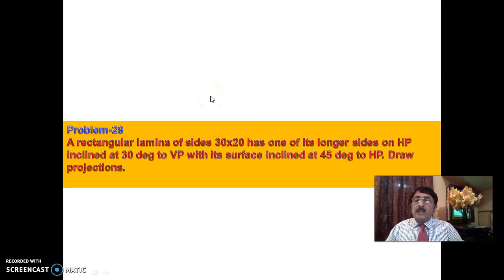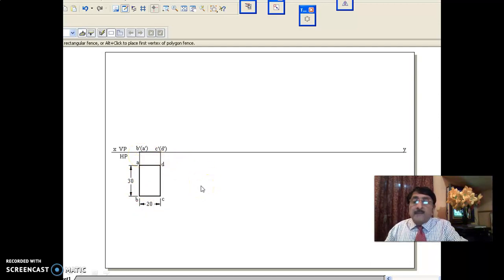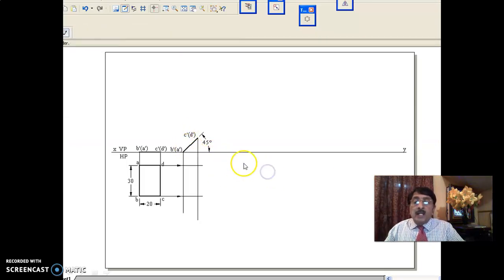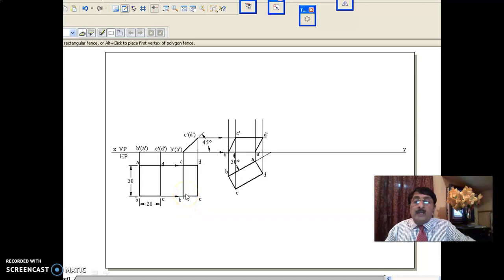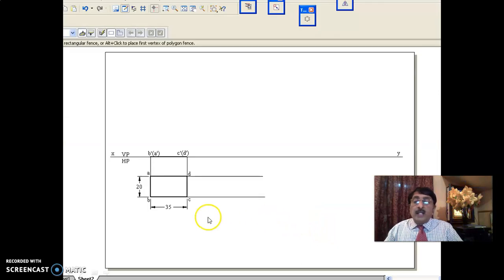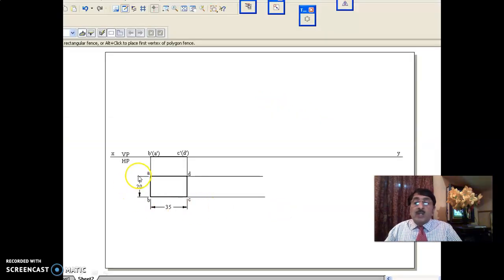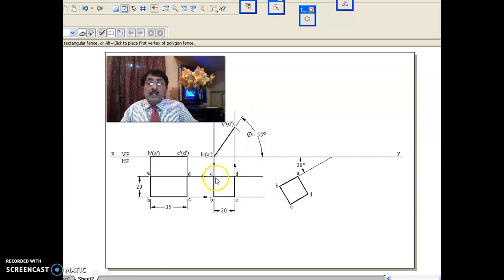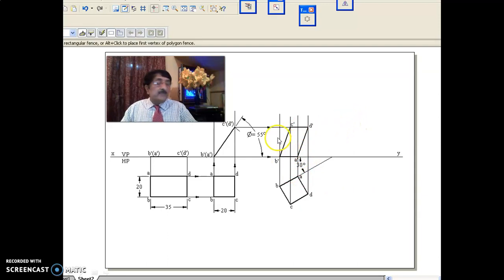Projection of plane surfaces Rectangular Lamina & set Square Session 14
These tutorials will help all first year engineering students to understand clearly every concepts pertaining to Projection of Plane Surfaces. These tutorials help in drawing projections of triangular lamina, square lamina, pentagonal lamina, hexagonal lamina, Circular Lamina, Rectangular lamina and problems on Set Square  kept in complex positions in space i.e., inclined to both HP and VP.